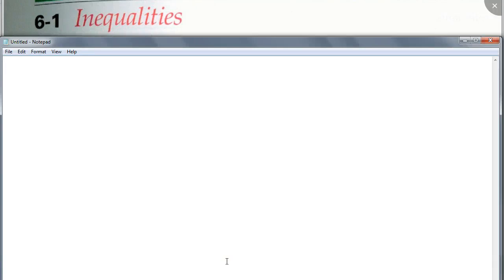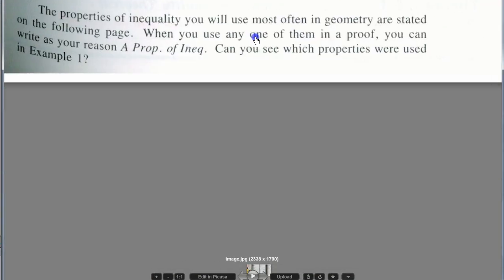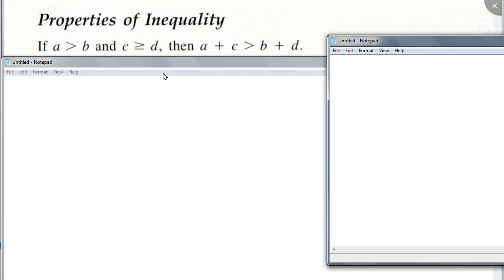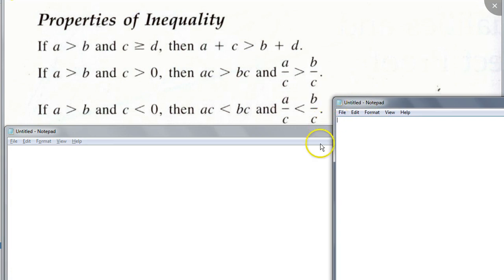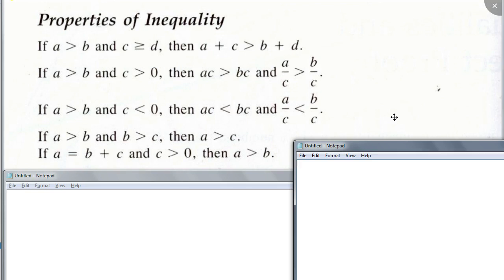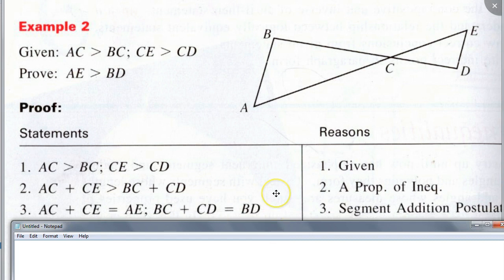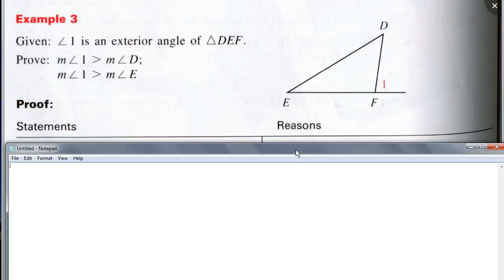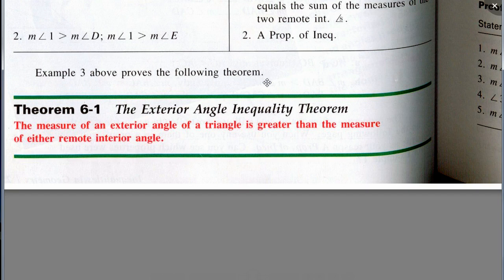Geomtry 6.1 Inequalities